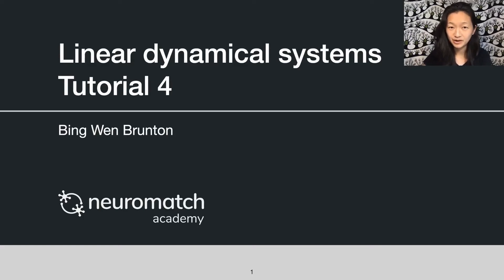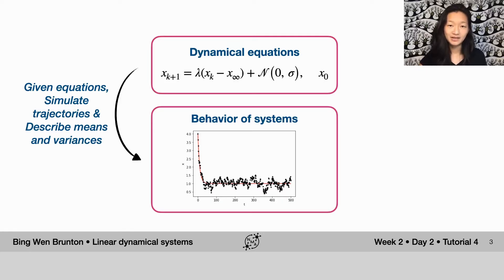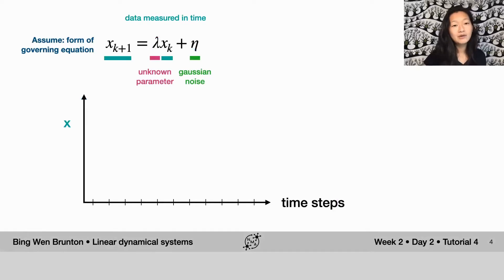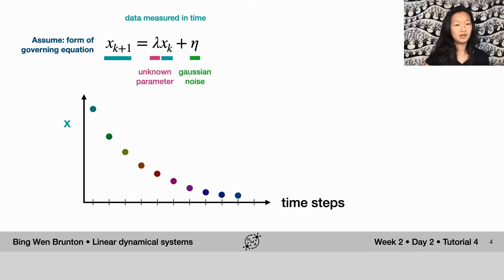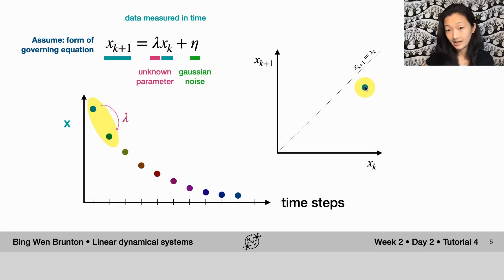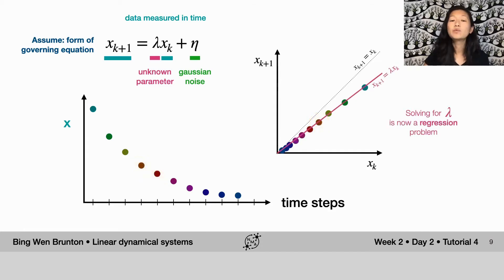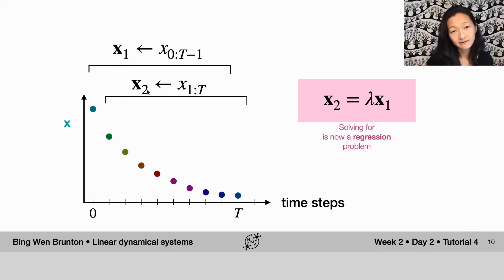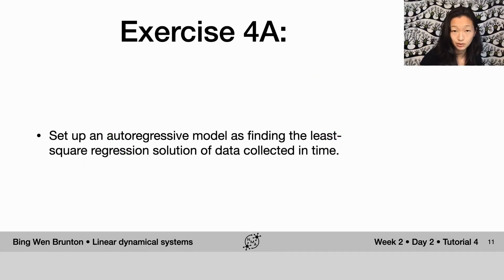Linear System Tutorial 4: Part 1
Description: An introduction to autoregressive models, how they are related to the underlying dynamical models, and how to formulate such a problem as a regression task from data collected in time.

We thank Tian Season Qiu for editing this video, and Ashish Sahoo for manually editing the English captions.